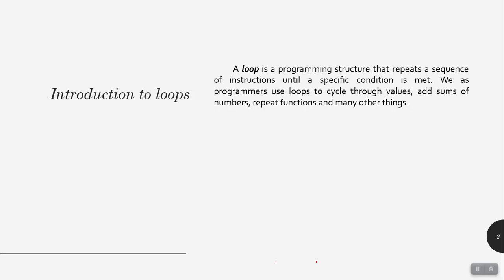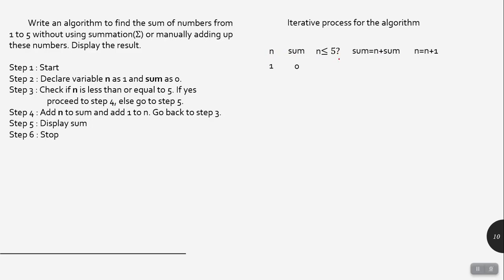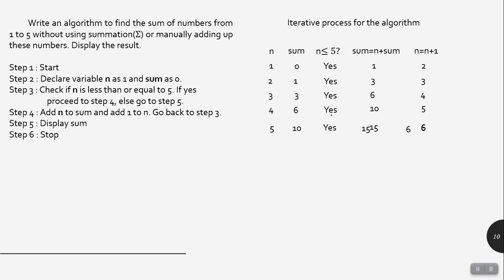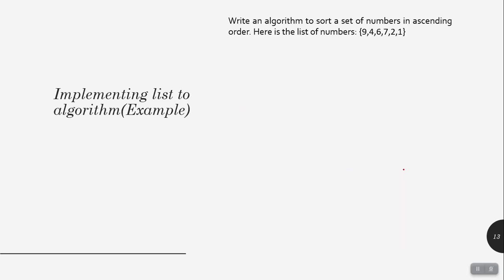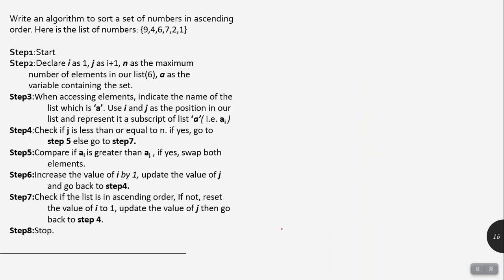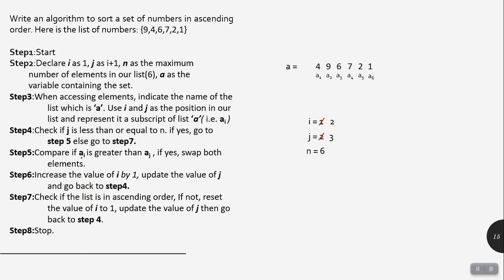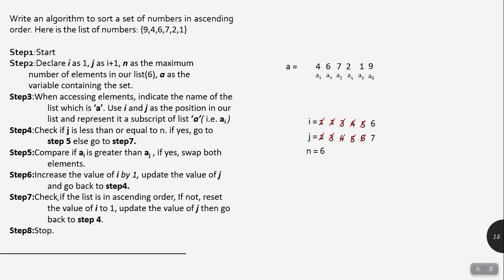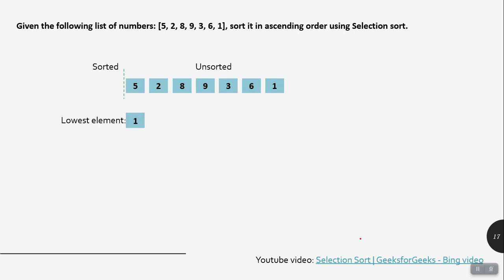A guide to sorting algorithms | What is Sorting?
Bubble sort | Selection sort | Shell sort | What is sorting algorithm? What is a list? | What is a loop?